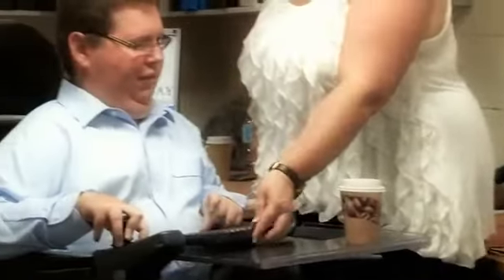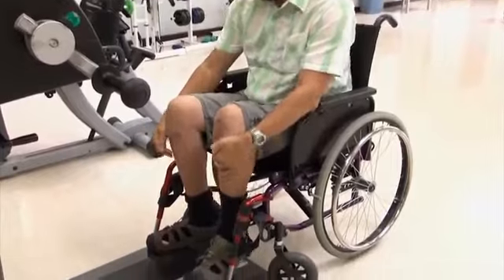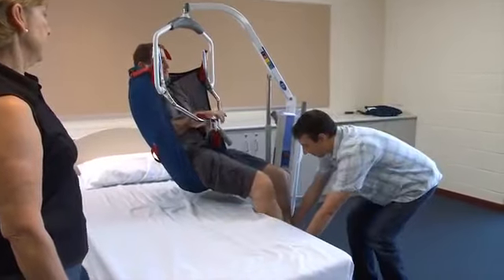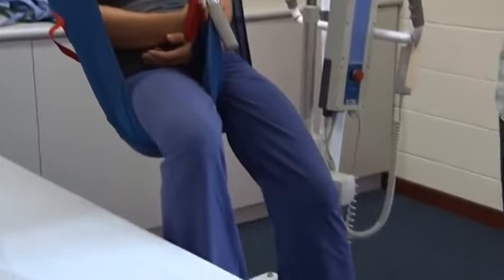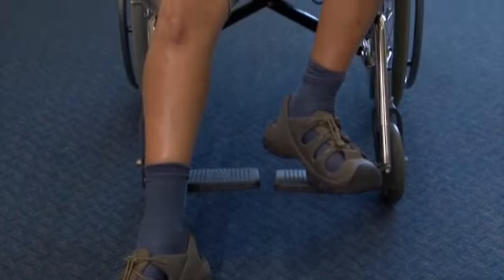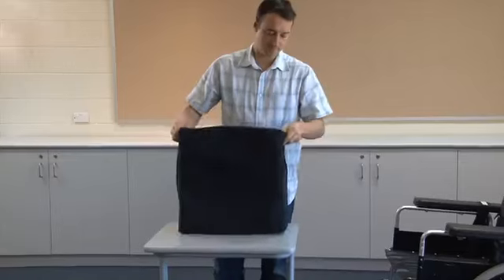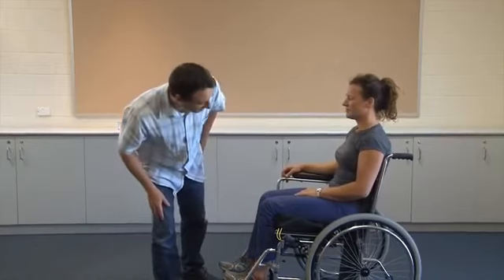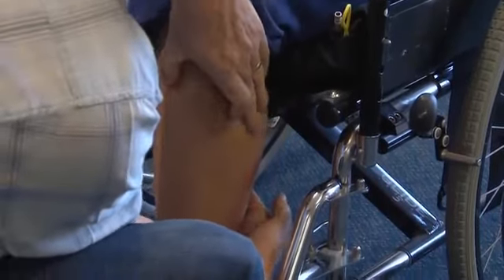Introduction & Pressure Care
Video 1 for learning Personal Care Support in Disability Services